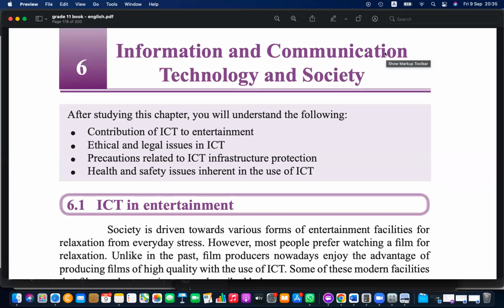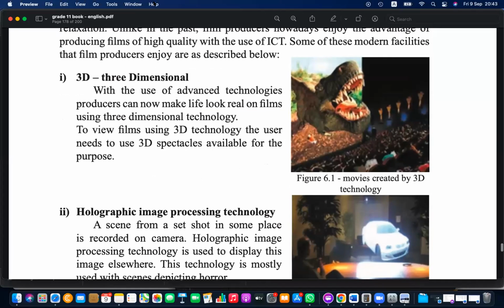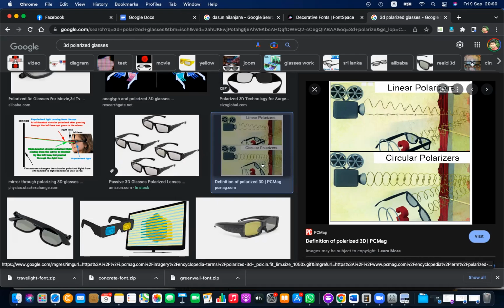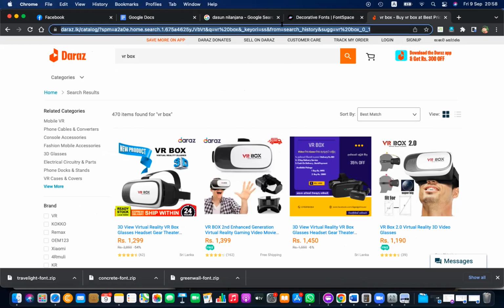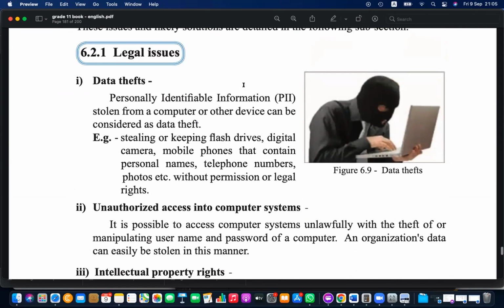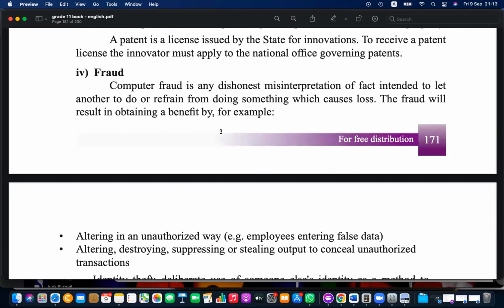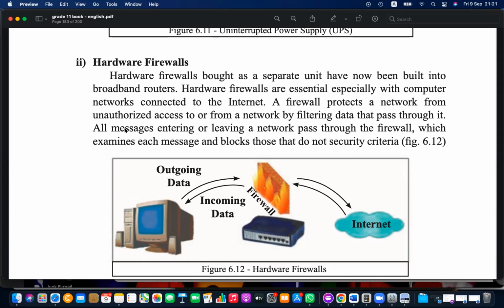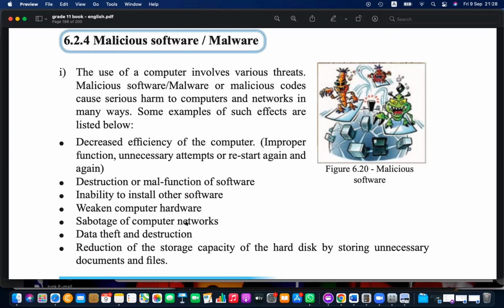Grade 11 ICT Day 32 English Impact of ICT